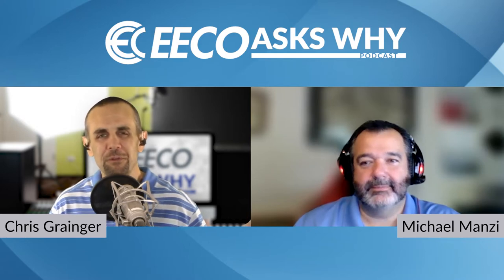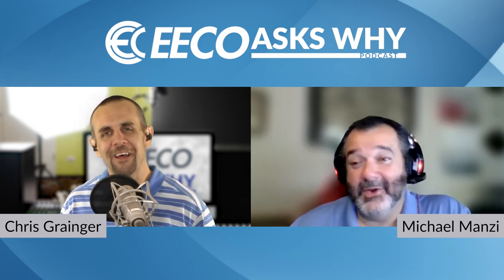184. Idea: Tackling IT/OT Convergence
We brought in Michael Manzi to hit head on the topic of IT/OT convergence.  He brought a ton of wisdom and insight around this ever growing area that is impacting manufacturers everywhere.  Michael explains the general structure of these systems and how the priority of the system owners differ.

He unpacks how OT networks have an insistent need to always be available and how the massive amounts of data being moved must be taken into consideration.  When dealing with operational data and process decisions speed is crucial.  This can be an area where IT and OT are not in alignment and where parties need to come together to work towards amicable solutions.

When those solutions are not prevalent that is where experts like Michael can step in and translate for both sides.  His analogy to a marriage counselor that can understand what is important for both parties and lead them through a discussion that will have meaningful results.

The world of the plant floor is changing and at some point every manufacturer will have to tackle IT/OT convergence head on.  Experts like Michael Manzi give us hope that there is light at the end of the tunnel and we know the impact this can have on many businesses that are striving daily to be industry leaders.

Guest: Michael Manzi - Manufacturing Information Systems Practice Lead at Feyen Zylstra

Executive Producer: Adam Sheets
Podcast Editor: Andi Thrower